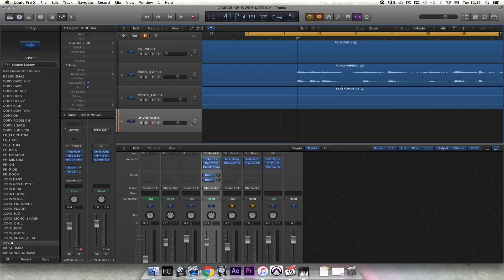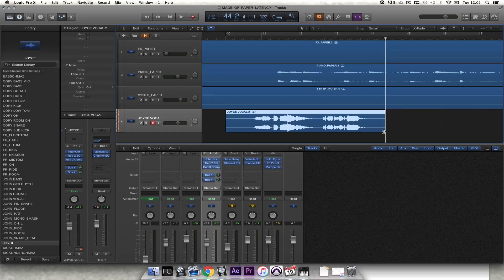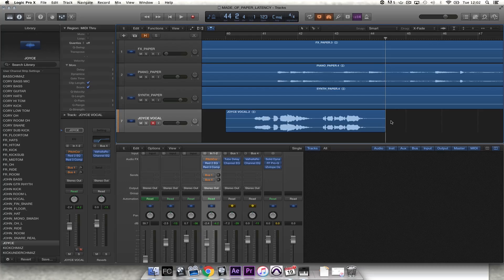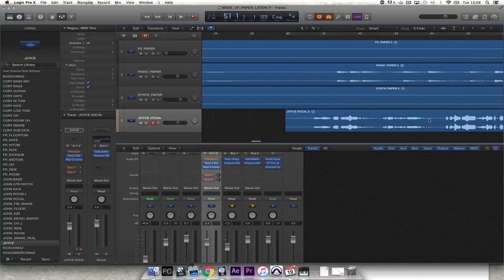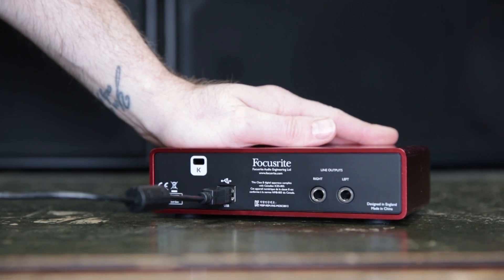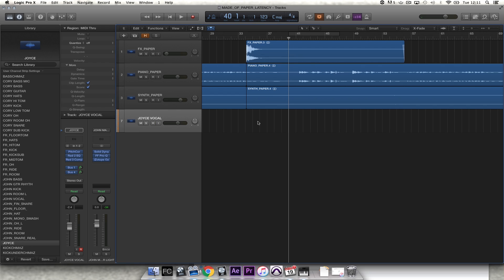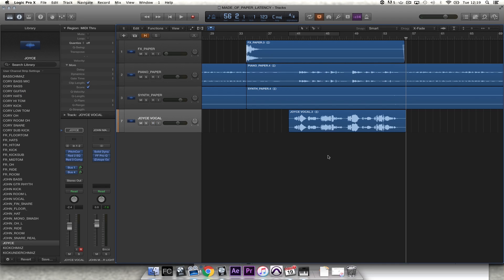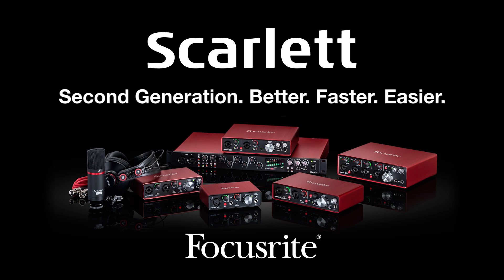Focusrite // Scarlett 2nd Gen - Super low latency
Scarlett 2nd Generation interfaces have lower latency than any other USB audio interfaces. Take a look at this short video to see for yourself how latency can cause problems when recording, and find out what you can do to overcome it.